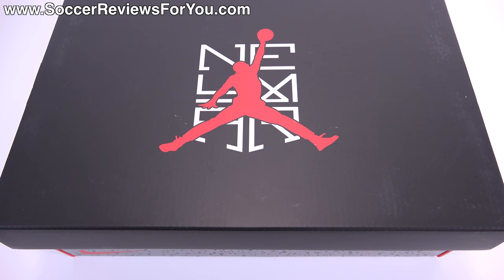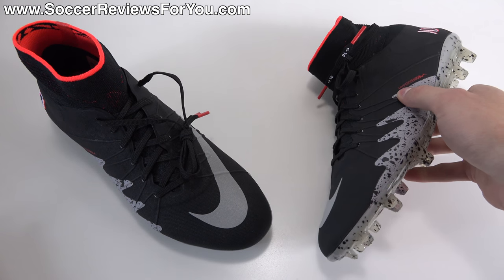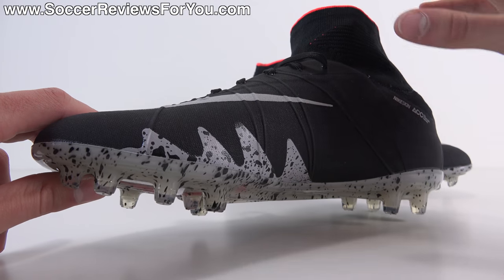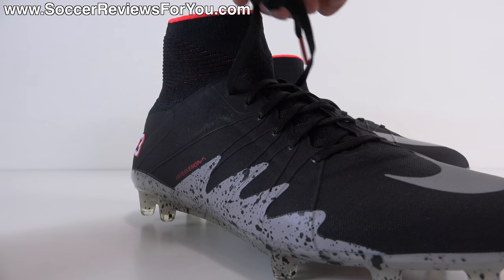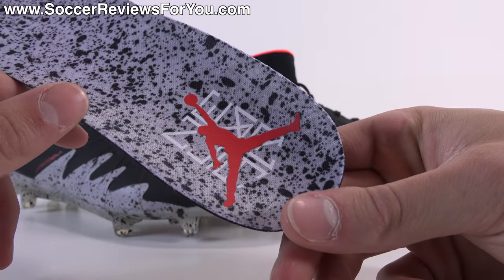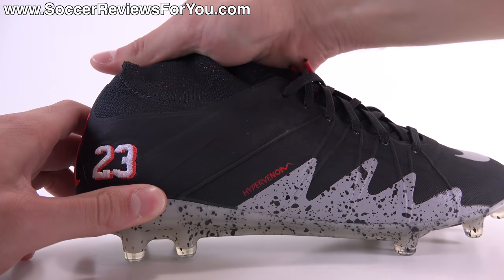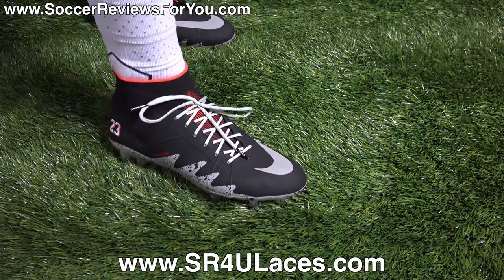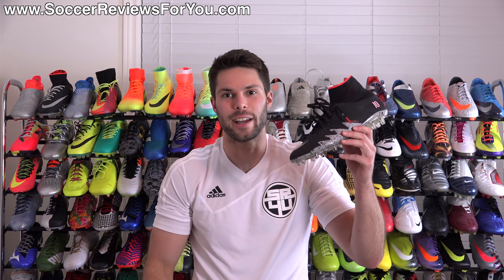Nike Hypervenom Phantom 2 Neymar X Jordan - Review + On Feet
Nike Hypervenom Phantom 2 NJR X Jordan Review